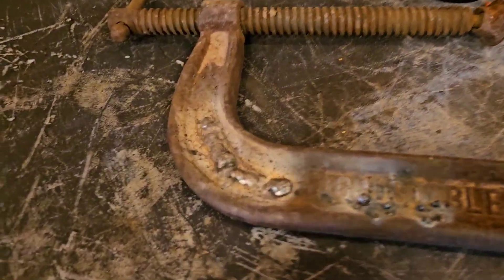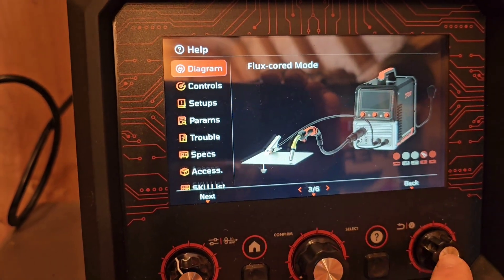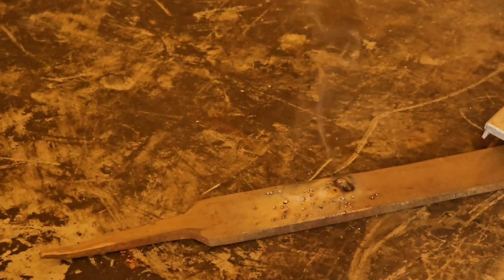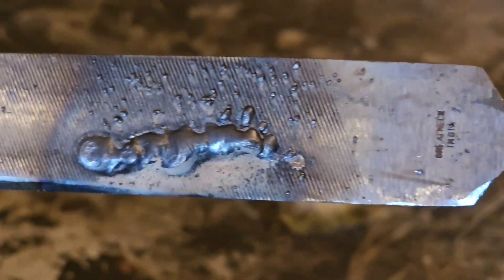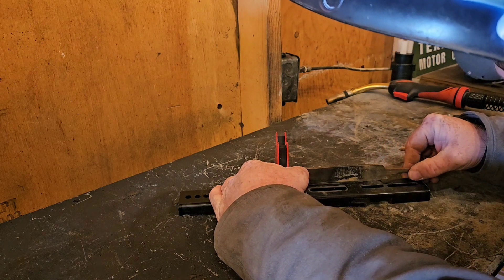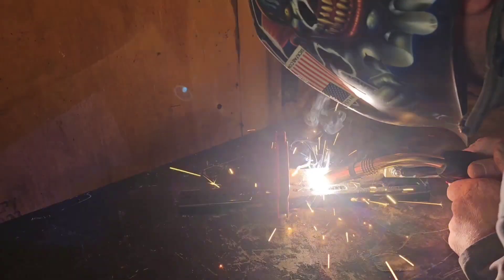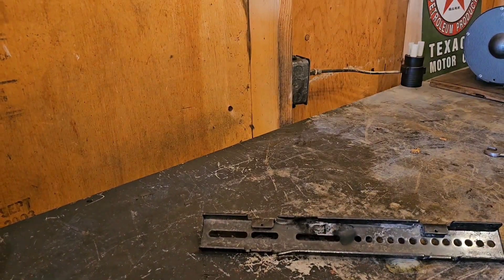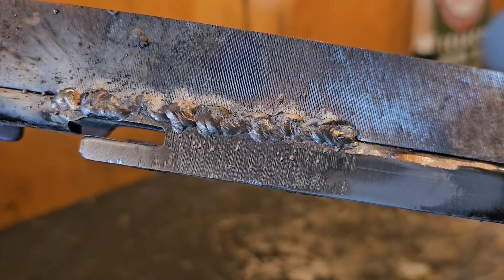Master Flux-core Welding With Automatic Settings On Yeswelder Dp 200!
Showing how to weld with the new Yeswelder Firstess DP 200. Very simple with all of the automatic settings. Great machine for beginners learning how to weld.